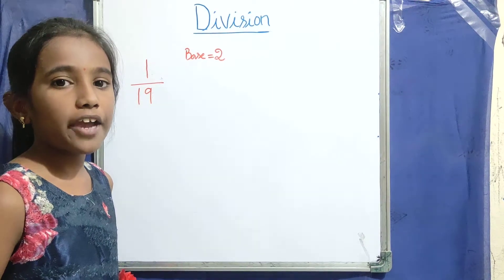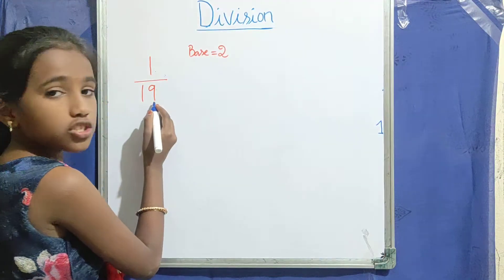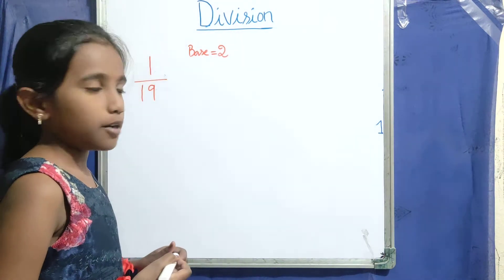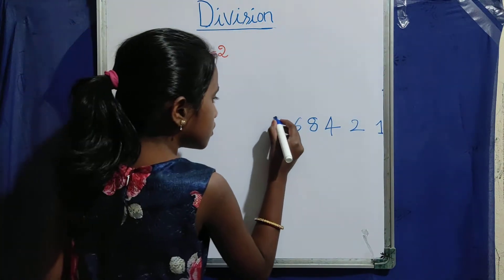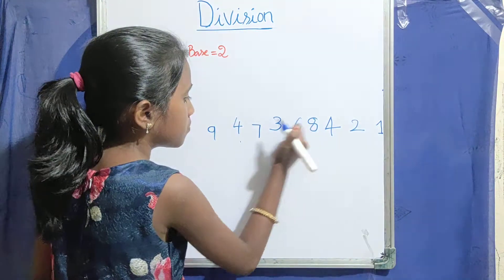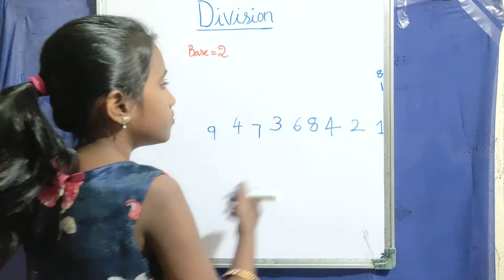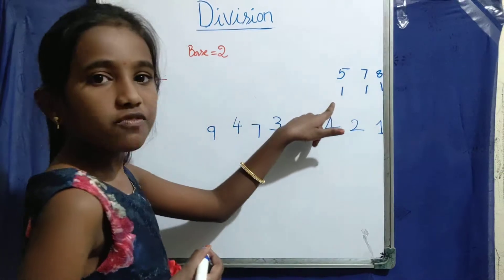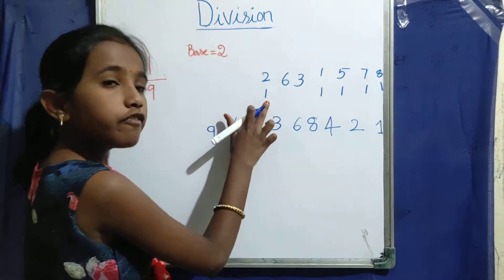Basic Division | Division Concept | Poorvi Ganta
Welcome to Siddhartha Ganta Channel.

I present you the Basic Division as part of Division Concept and Ekadhikena Purvena concept as discussed in the Vedic Maths.